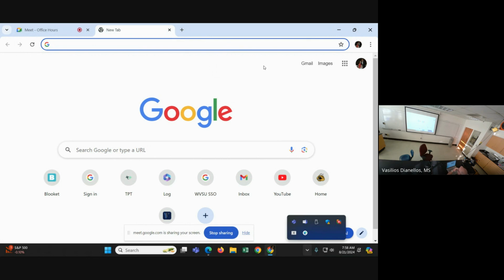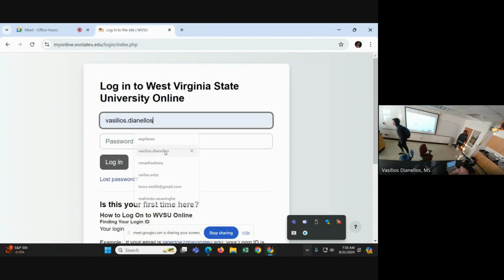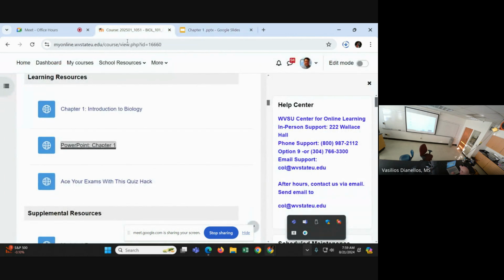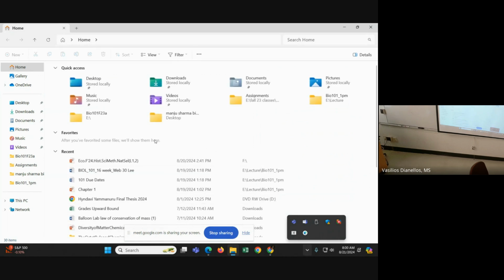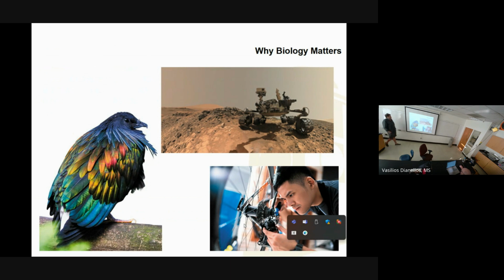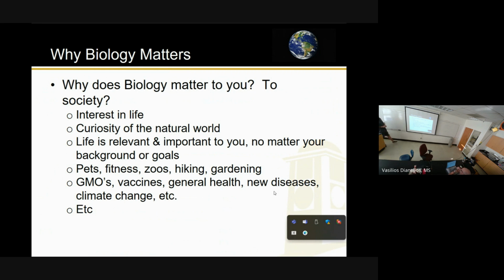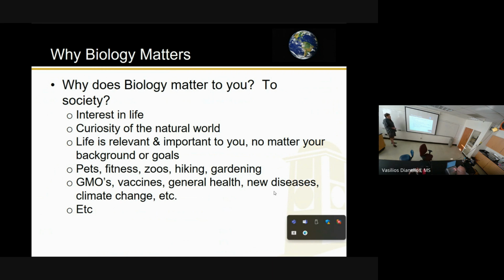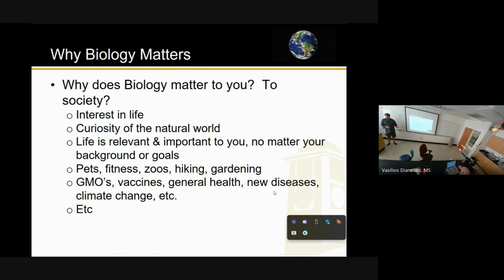Ch 1, Pt 1 (8-21-24)